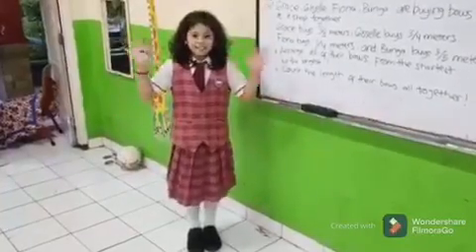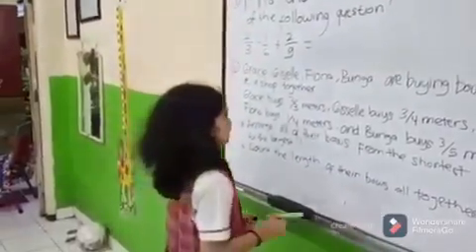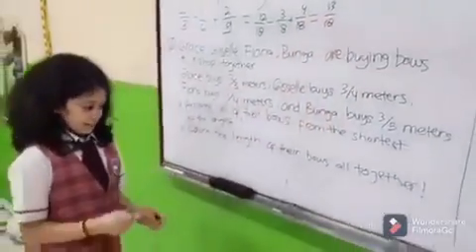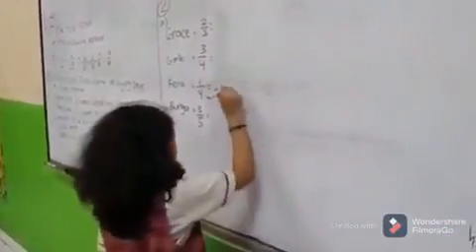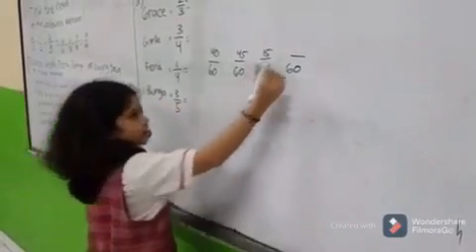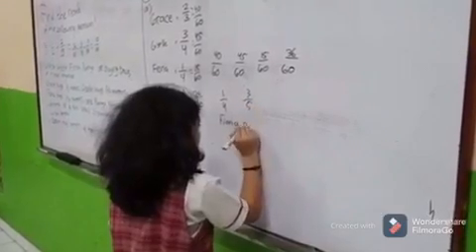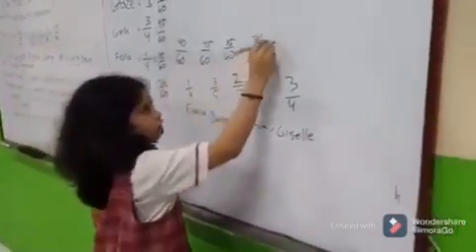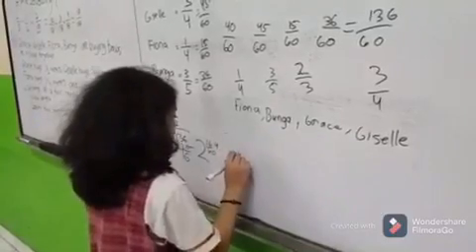EMS-4B-Arganediva Lovely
EMS Competition 2020-4B-Arganediva Lovely-Math